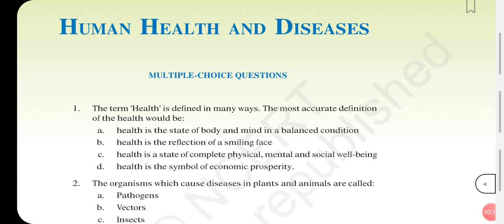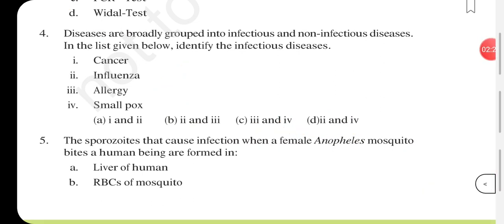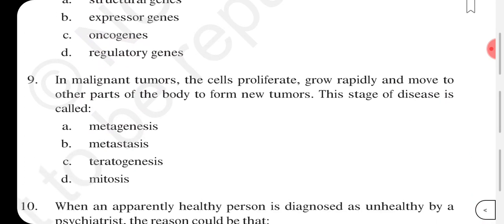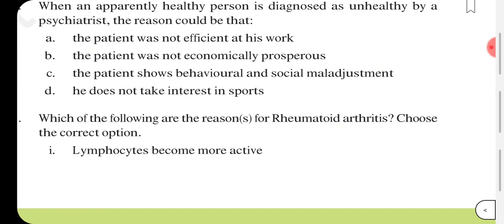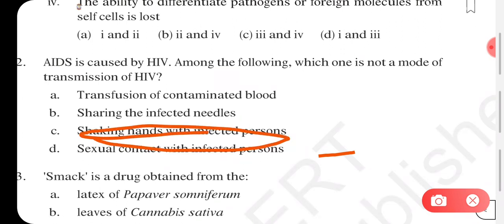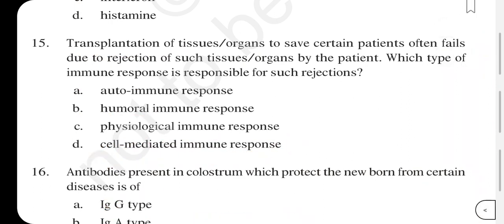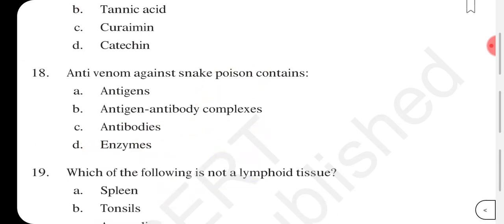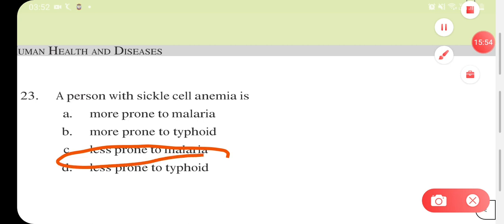Class 12th Human Health and Diseases